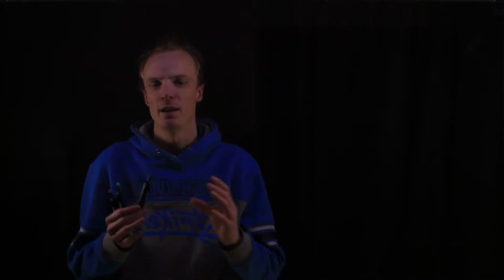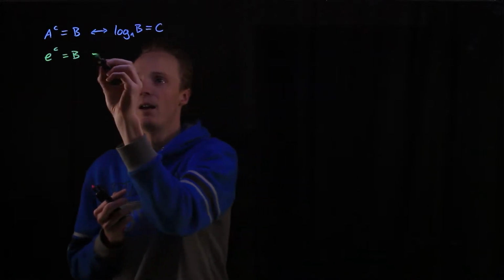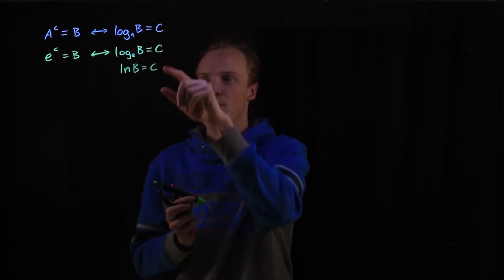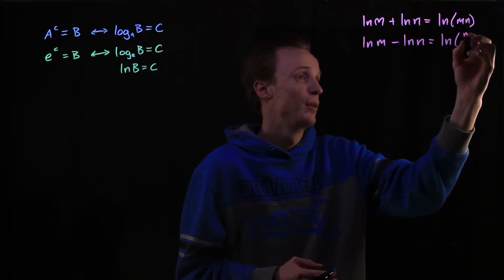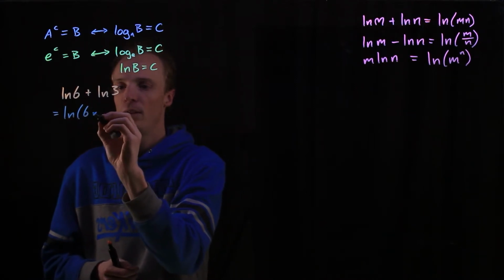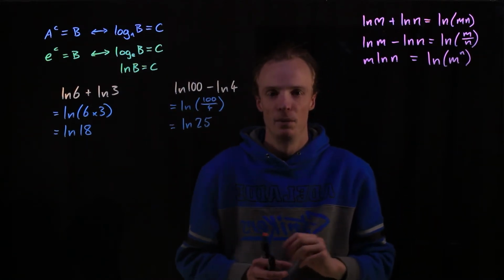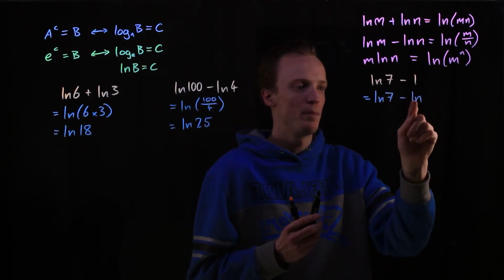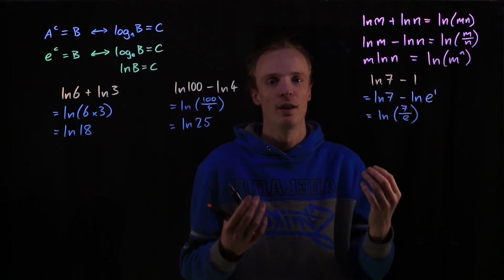Simplifying using the natural logarithm